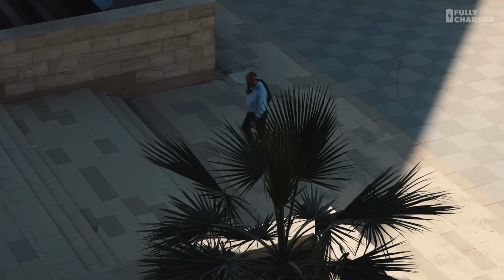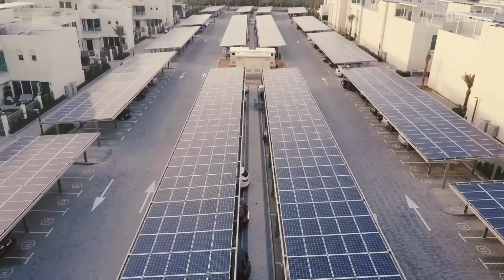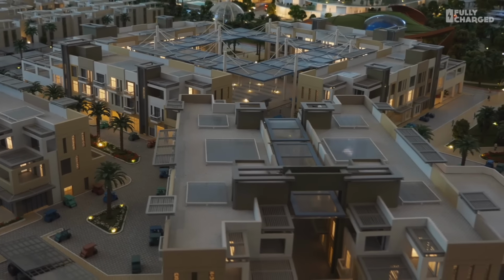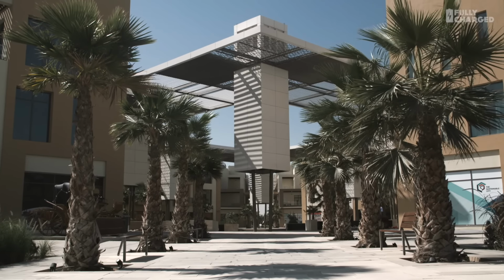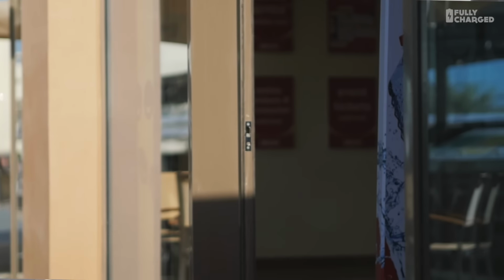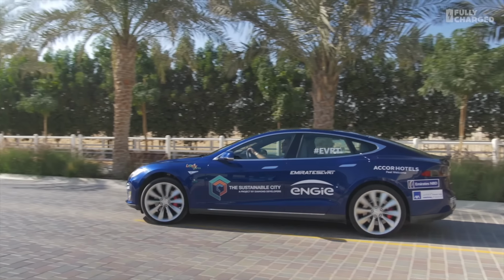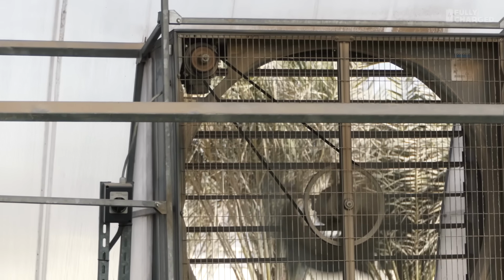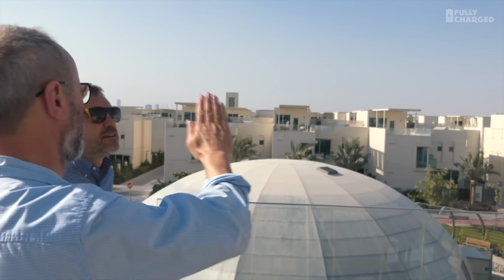Sustainable City | Fully Charged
We spent an amazing day at the Sustainable City, a housing development in Dubai with 3,500 people already living there and it's still not quite finished.
This truly is a remarkable achievement, a stark lesson to building contractors the world over. It's not more expensive to build and it's hugely cheaper and more efficient to live in. Inspiring sustainable city planning!
Spread the word if you know any builders!